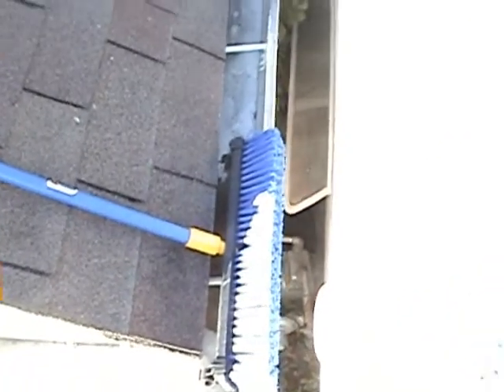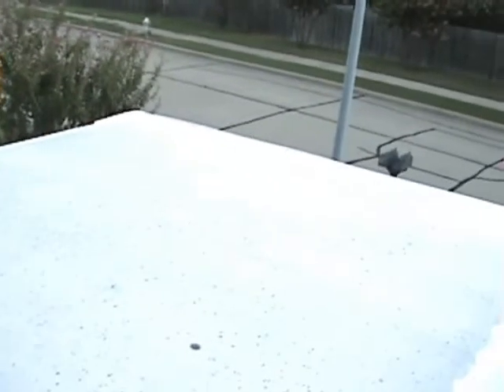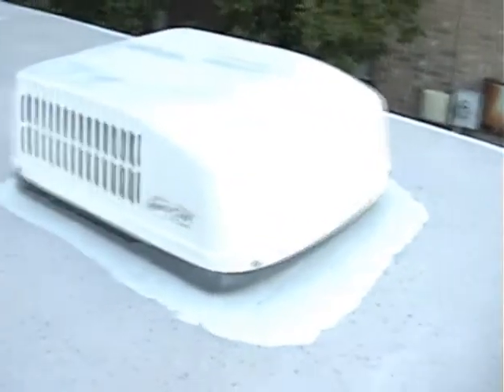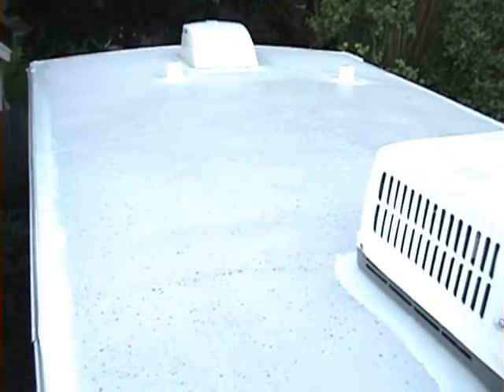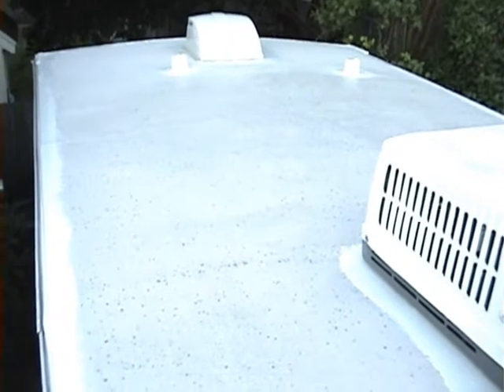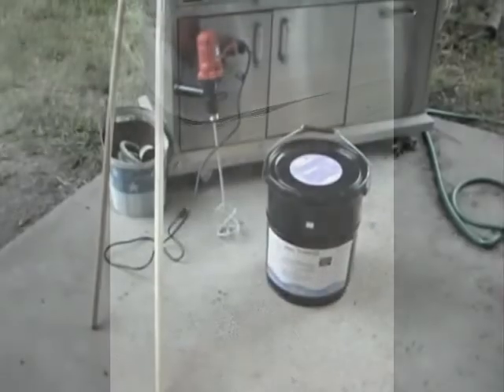FEMATravelTrailerProject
FEMA Travel Trailer rebuild project. Using EPDM Liquid Rubber for a new roof.